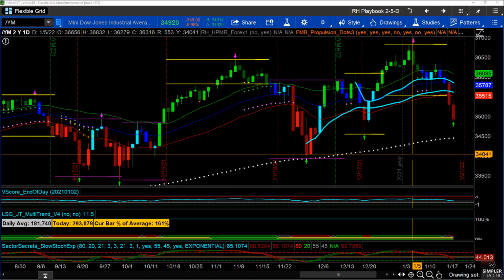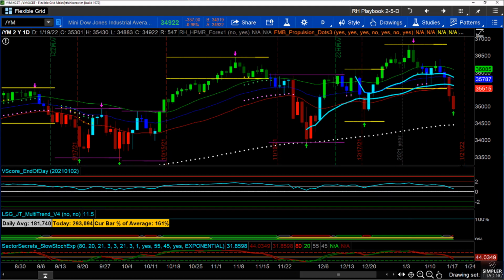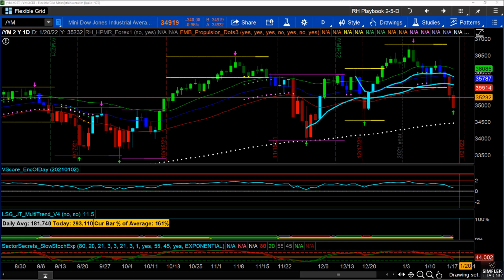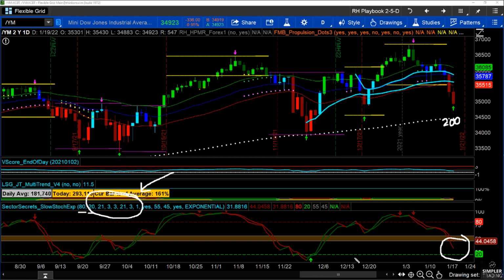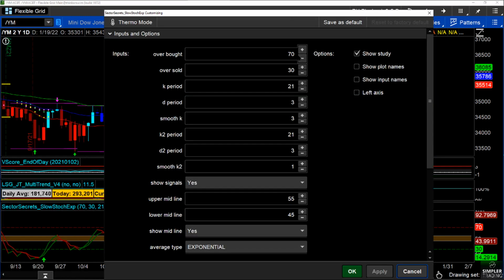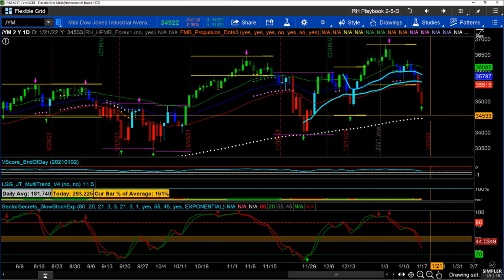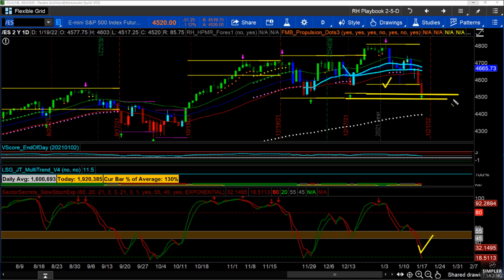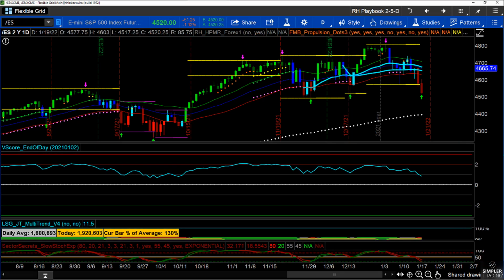Futures Trading: Are we in a Downtrend or Oversold? | Simpler Trading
After some dramatic sell-offs this week, this question is the one that needs answering. We need to think about the range the indices are trading in, the support, as well as the market structure to determine the strategy and indicators we want to use. In this video I walk you through how to easily do it step by step.